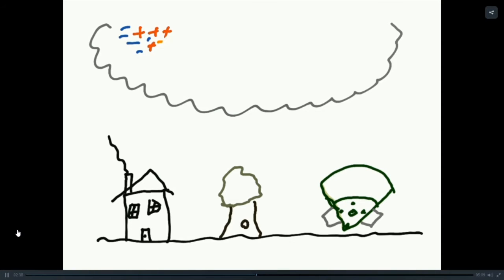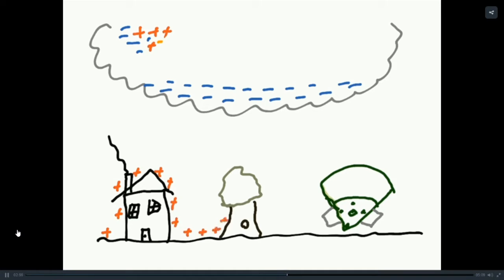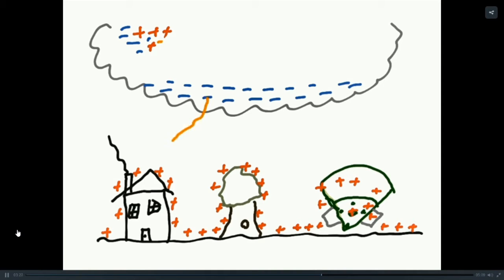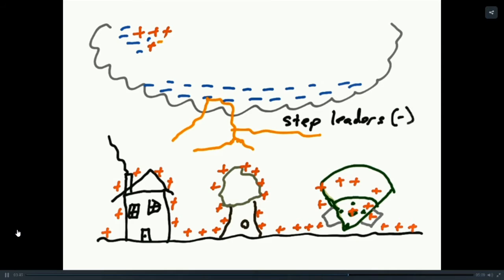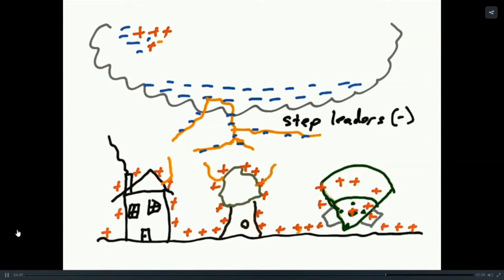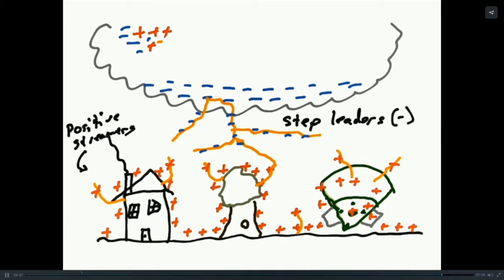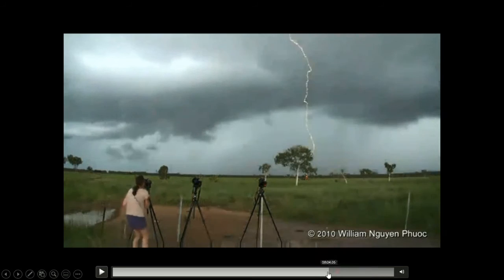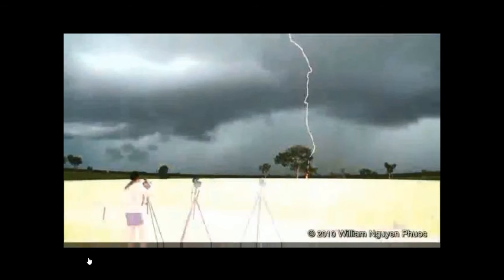Lightning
Some lightning basics and clips